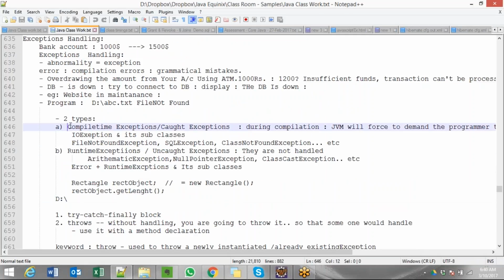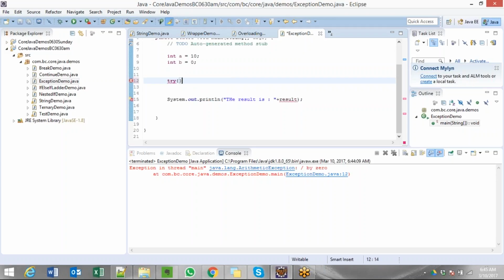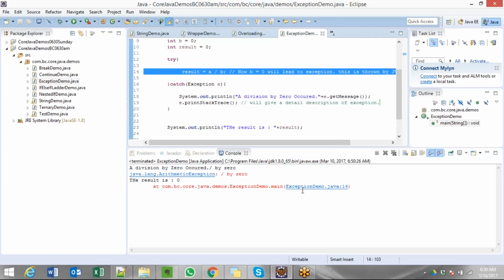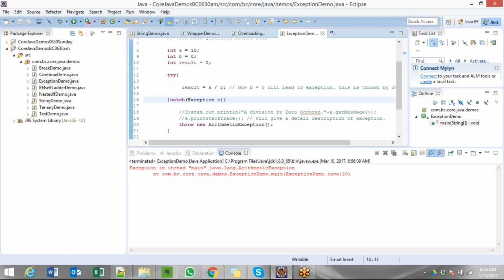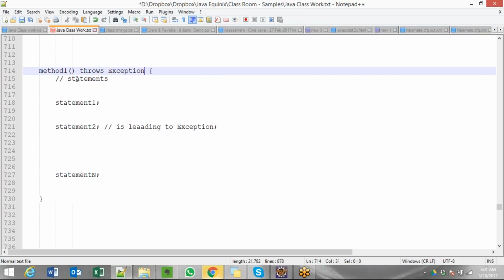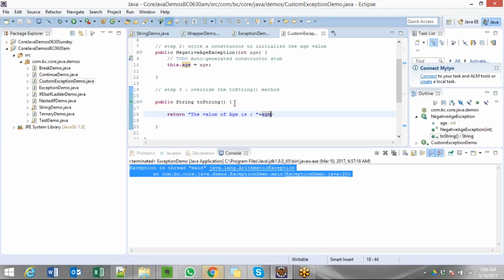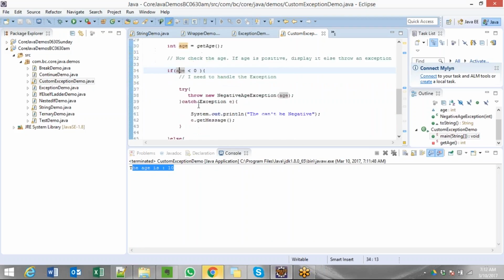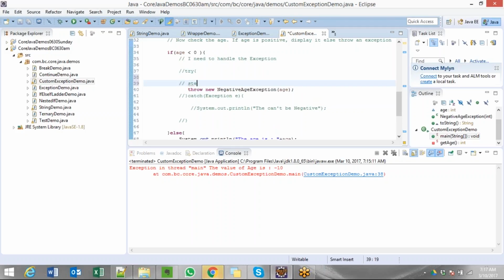Core Java Introduction Session 18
Core Java - Exception Handling by example - custom exception